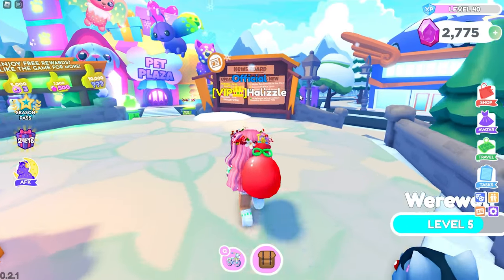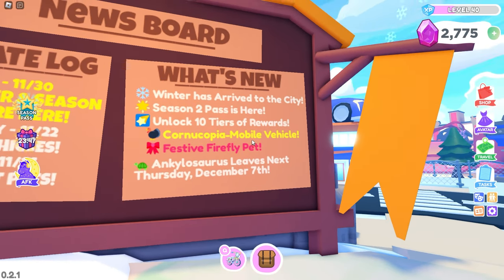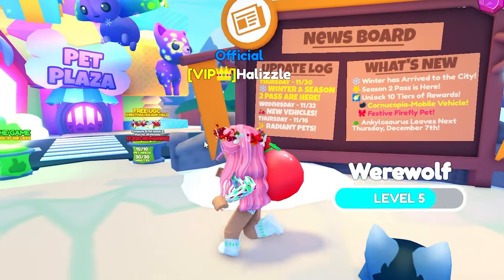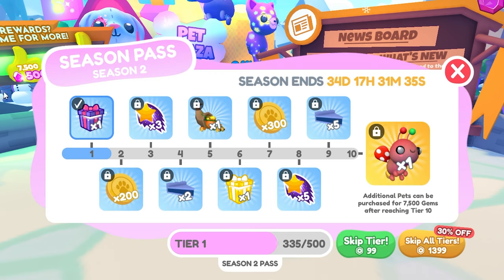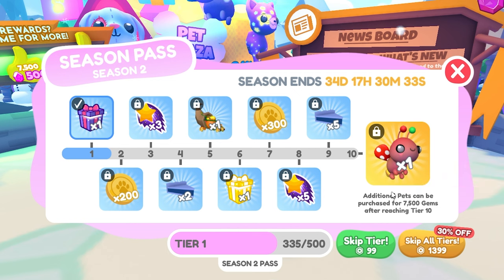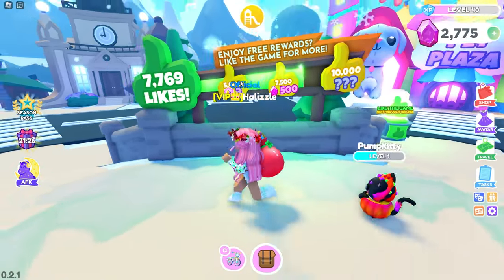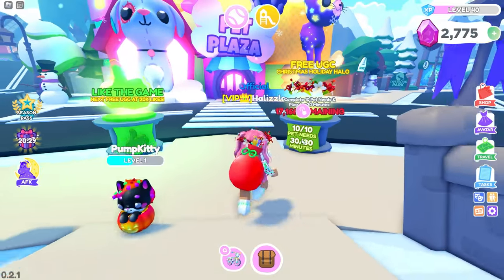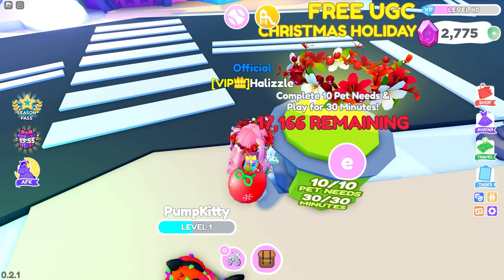⛄ How To Get The *FREE LIMITED* Christmas Holiday Halo In Overlook Bay 2 🎄 | Roblox Overlook Bay 2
💜💕🍩 Open Me! 🍩💕💜
In today's video, I show you how to get the FREE LIMITED UGC Holiday Halo in Overlook Bay 2, as well as check out new updates for the upcoming Holiday Event!